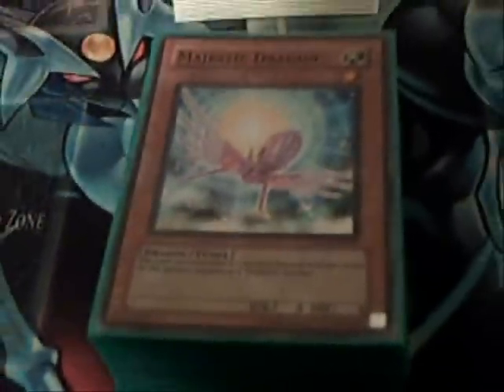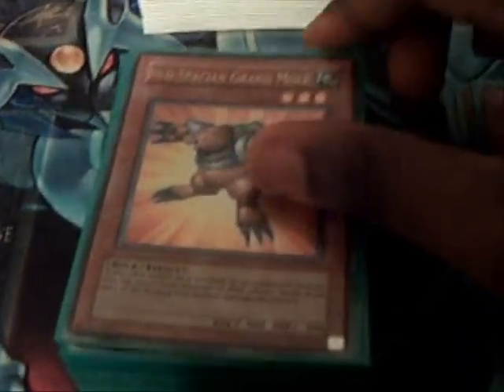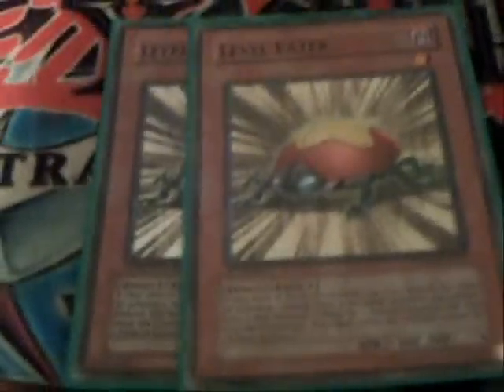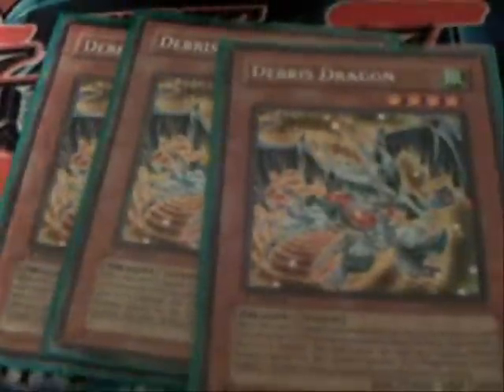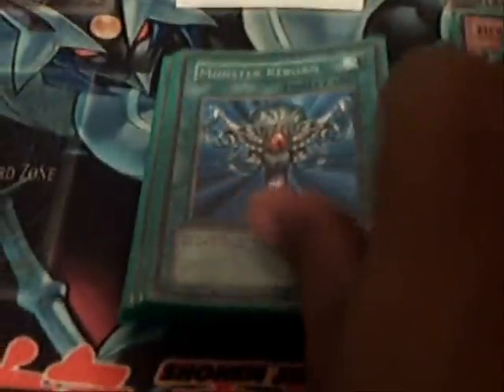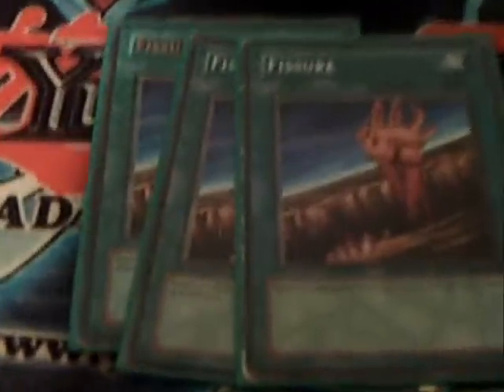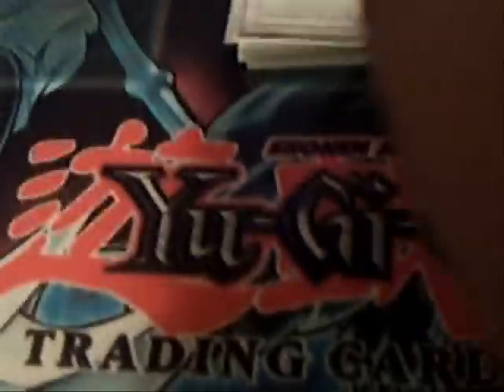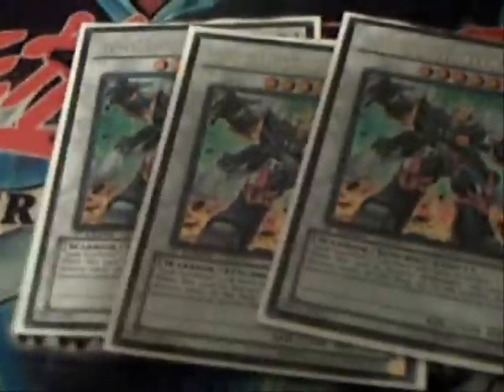Eminent HERO's Deck #8: Majestic Kids (10/12/2010)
Majestic Kids is basically my Child's Play deck altered. It is NOT a Quickdraw Dandywarrior deck nor is it Debris Plants. This the deck I was trying to make in 1 of my videos called "Child's Play" back in February-March. Its more of a deck that counters destruction and can Synchro quickly. Once I get Red-Eyes Darkness Metal Dragon (at least 2) I can further increase this decks speed since this deck relies on the Dragons which Red-Eyes Dark Metal can Re-Summon. Once Shooting Star and Scar Red Nova Dragon come out in the TCG this deck will have more control over the field.